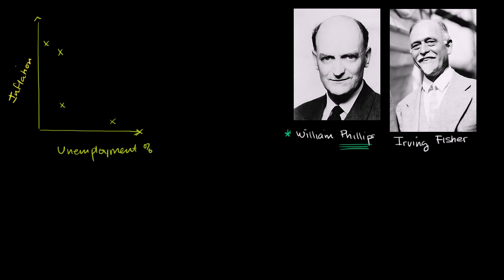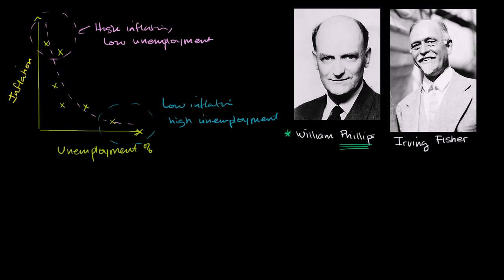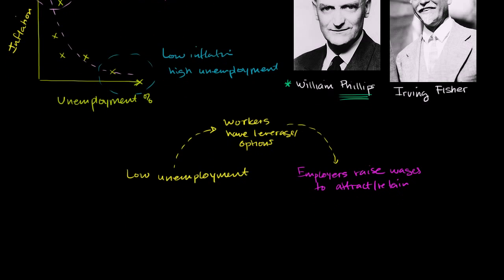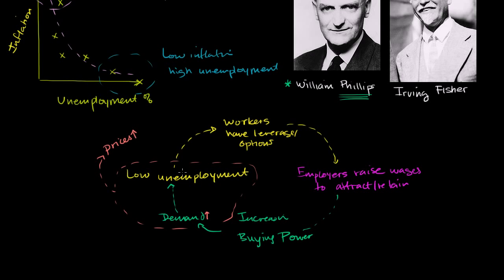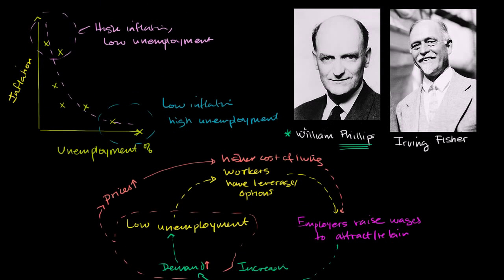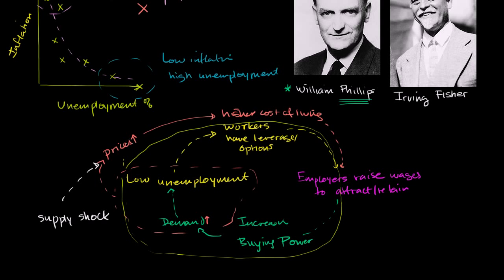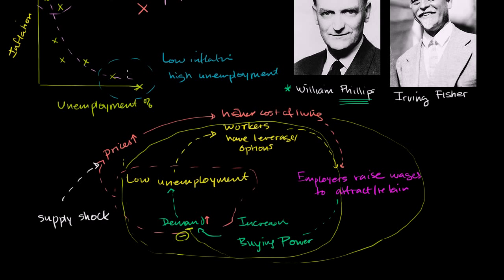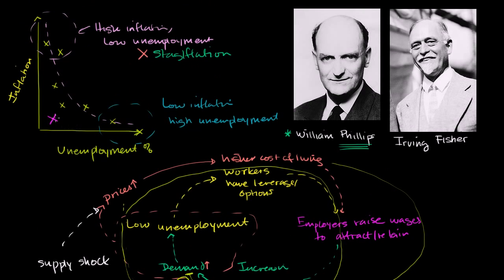Phillips Curve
Engineering,
Engineering Maths,
Physics,
Biology,
Maths,
Chemistry,
Mechanical,
Electronic,
Communication,
Diploma,
Classes,
Academy,
Rk Classroom,
MBA,
B.E
M.E
College
School
University